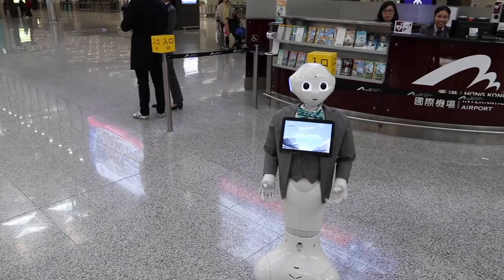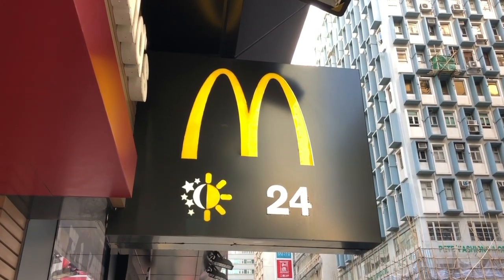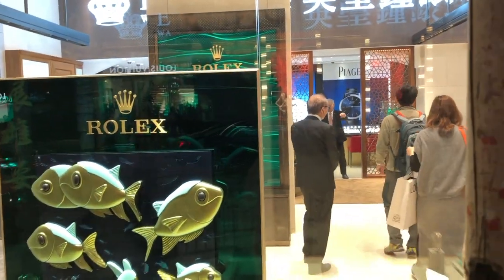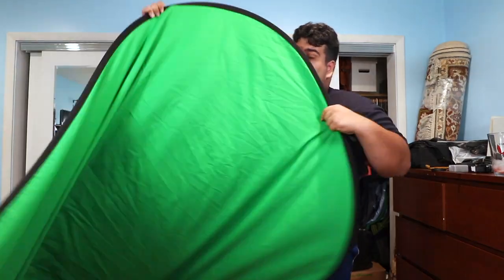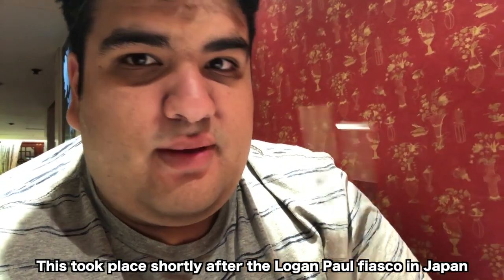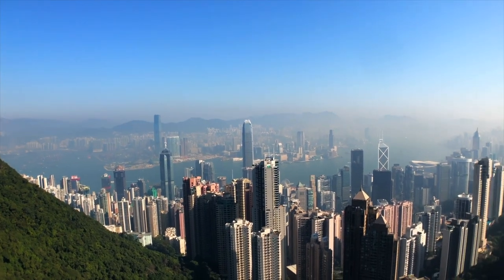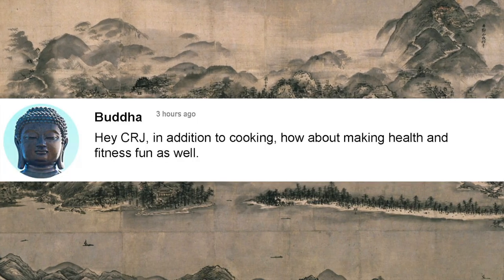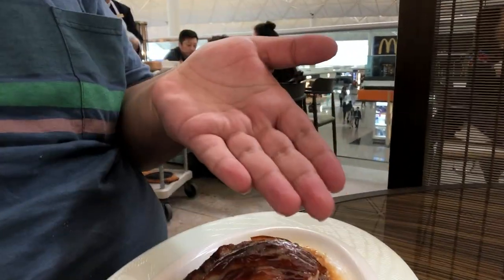CRJ in Hong Kong Part 2 REUPLOADED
Had to re upload because i discovered (a year later :P) I accidentally showed personal sensitive information of mine.